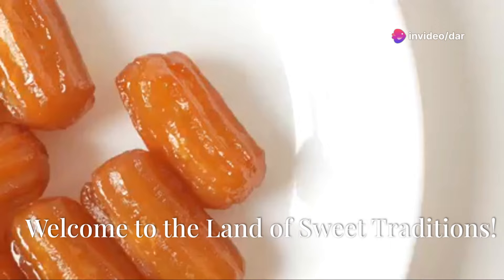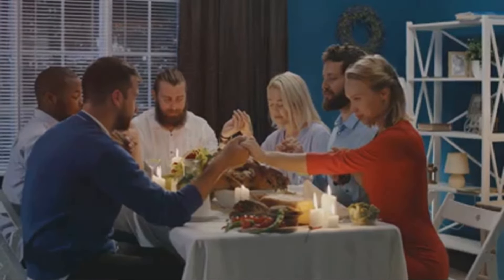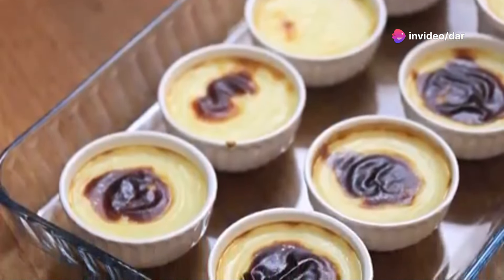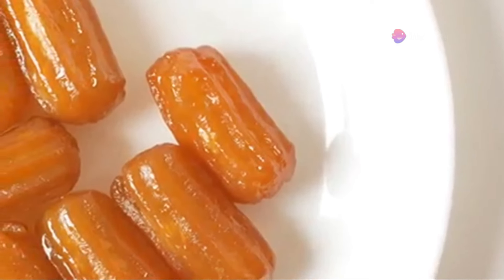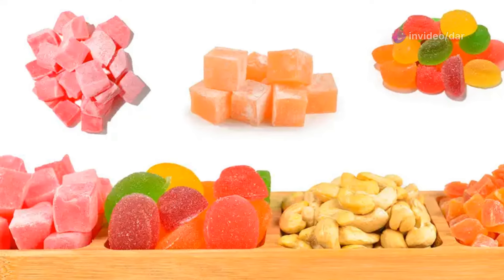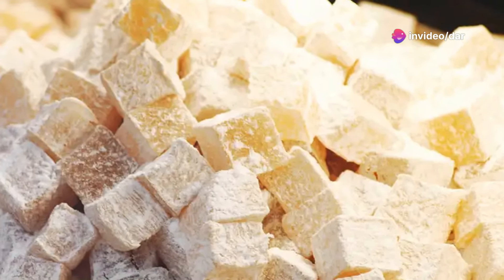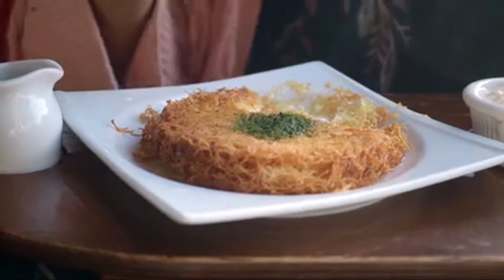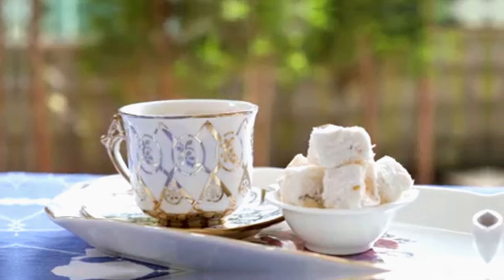Top 5 Turkish Desserts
Indulge in the Finest Turkish Desserts with @TravelGuide-Roy
Top 5 Turkish Desserts you must try

New video: Each Sunday and Wednesday at 2pm/10pm.

Description: Exploring Turkish Desserts: A Journey of Sweet Traditions and Rich Flavors! explore top 5 Turkish Desserts you must try .Indulge in the Finest Turkish Desserts with @TravelGuide-Roy

OUTLINE:
 00:00:00
Welcome to the Land of Sweet Traditions!

 00:00:28
A Creamy Embrace of Comfort and Tradition

 00:02:55
A Golden Crunch of Celebration

 00:05:00
Jewels of Sweetness

 00:06:40
The Delight of Künefe

 00:08:19
Until Next Time, Sweet Travels !

 00:08:57

kolay tarifler,  milk dessert recipes,  turkish desserts, dessert rezepte,  dessert rezept,
turkish milk cake, milk cake, turkish cake, Indulge in the Finest Turkish Desserts
quick recipes, recipe, recipes, cooking, how to cook, quick dessert, simple recipe, delicious dessert, simple recipes, Indulge in the Finest Turkish Desserts,Top 5 Turkish Desserts you must try,
baklava recipe
turkish delight
baklava recipe turkish
turkish food
turkish dessert recipes
top 5 turkish food,
best turkish desserts,
turkish desserts,
best turkish dessert recipes,
easy turkish dessert recipes,
turkish desserts easy recipes

Channel Introduction: Hey everyone! I'm Royena, and a big welcome to Travel Guide-Roy! We're all about exploring mouthwatering cuisine from all corners of the globe, whether it's traditional favorites, exciting street food, delicious desserts, or even extreme eats. Plus, we've got the scoop on different restaurant info you might be interested in. Whether you're a foodie at heart or an adventure seeker, you've come to the right spot! Have a specific topic you want us to cover? Just give us a shout! We're thrilled to have you join us on this tasty journey! Cheers, @TravelGuide-Roy